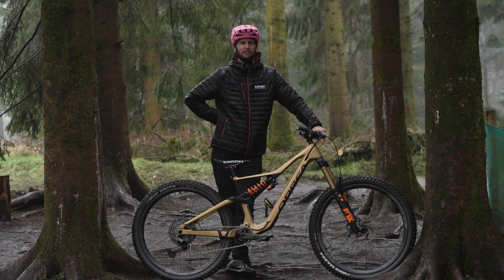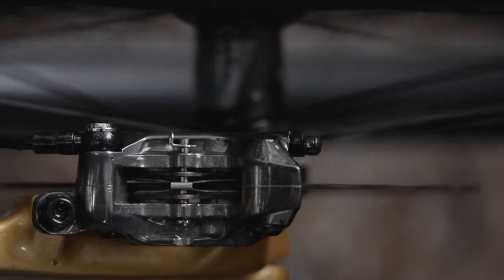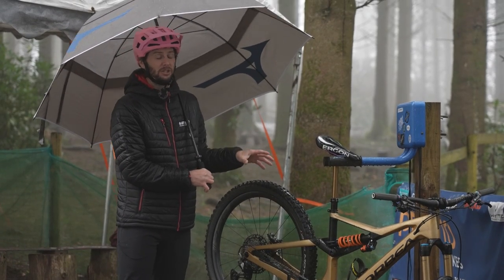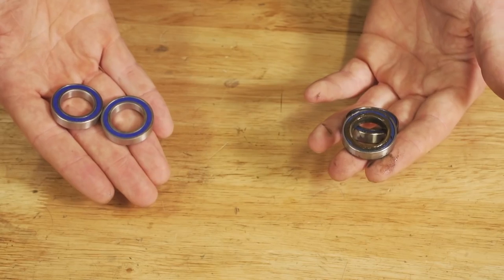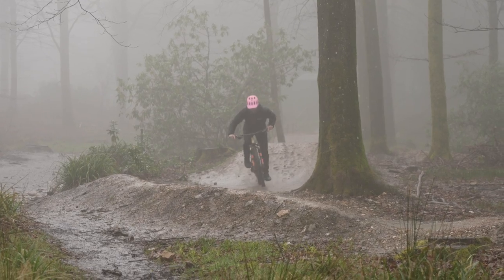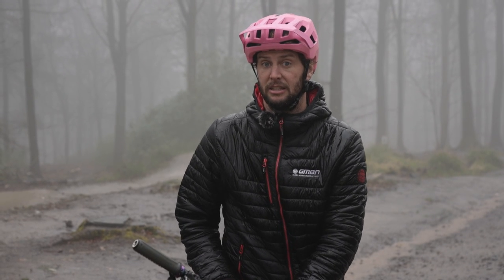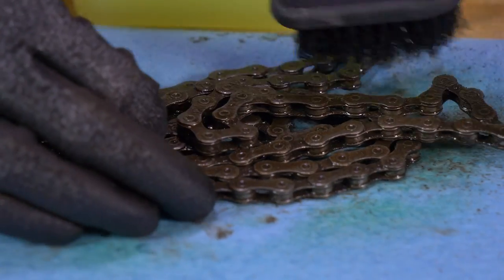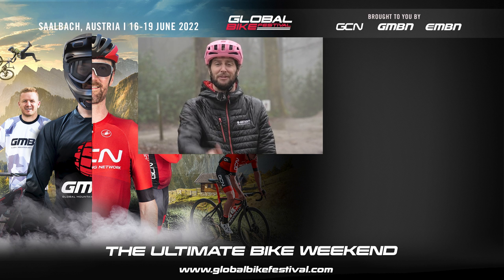Is Your Bike Making You Slower? | MTB Problem Solving!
Having a slow & noisy bike is a sure way to ruin any Mountain Bike ride, so in this video, Rich Payne is at Windhill Bike Park to diagnose some of the pesky issues you might be facing and provide you with all the solutions to get your bike back in tip-top working condition ready for your next adventure out on the trails! 🚵‍♀️

⏱  Timestamps ⏱
0:00 - Intro
0:33 - Rubbing disc brakes
2:17 - Noisy wheel bearings
4:35 - Flat MTB tyres
6:07 - MTB suspension setup
8:42 - Bike drivetrain maintenance

Does your bike have any issues at the moment? 👀  👇

📹 Teaching GCN Roadies How To Mountain Bike!

A Dream on Vinyl - Ealot.
Braver - Jones Meadow.
Groove Junction - Brendon Moeller.